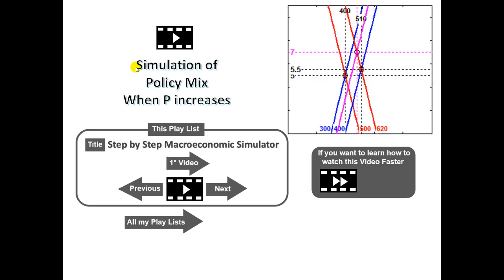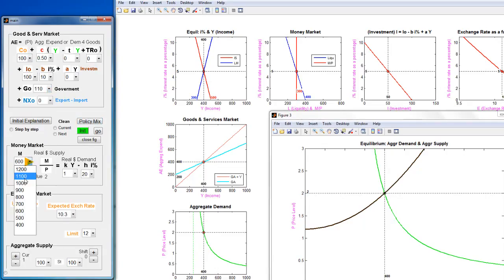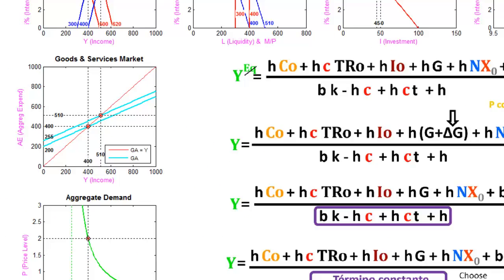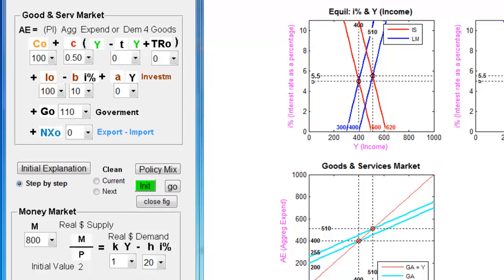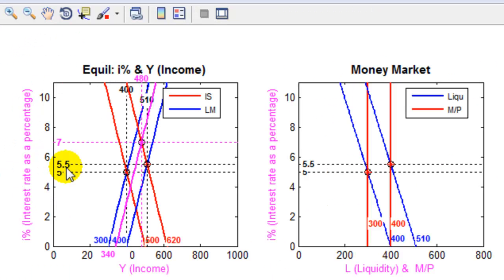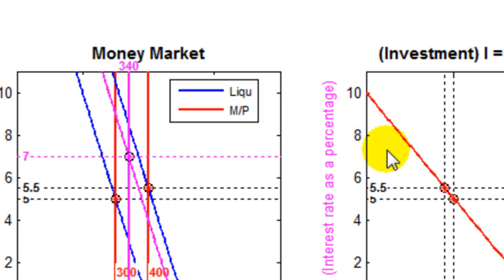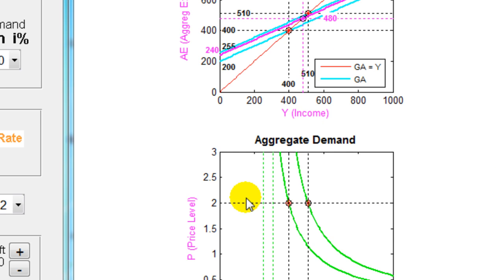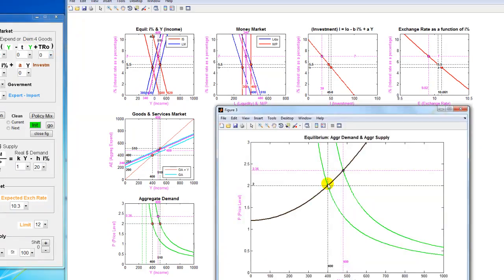Simulation of Policy Mix When P increases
Coherent with of the Chapter 7 of the book
Macroeconomics (6th Edition) by Olivier Blanchard (Author), David R. Johnson. Specifically 7-4 The Effects of Monetary Expansion: Figure 7-8(b) commented at the beginning of page 144.